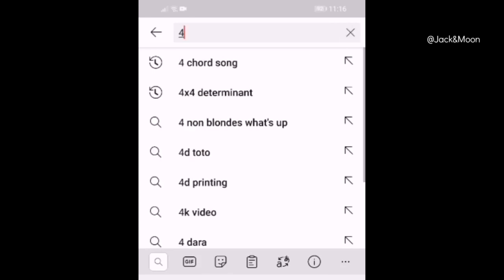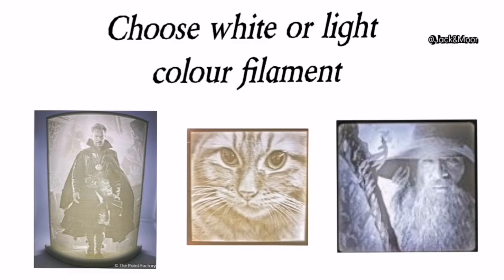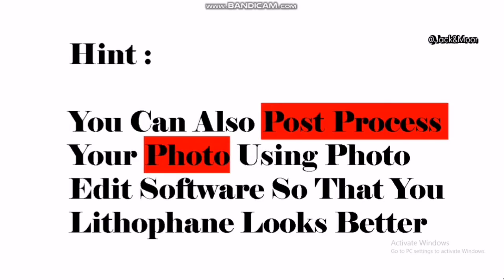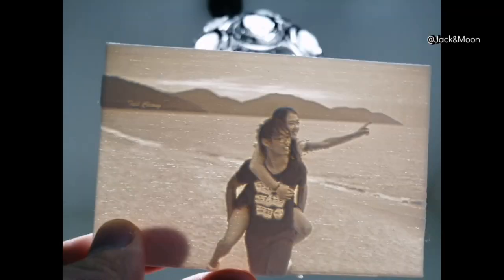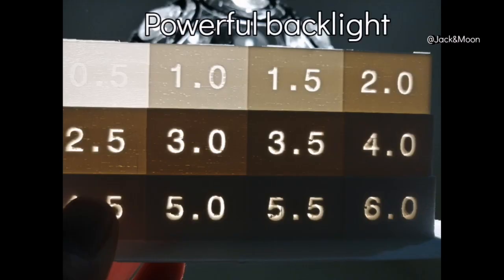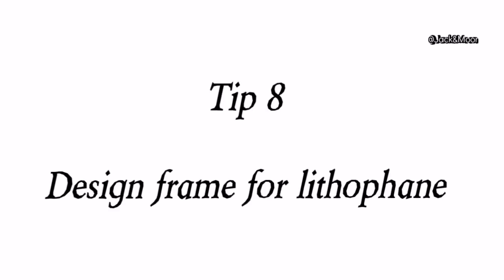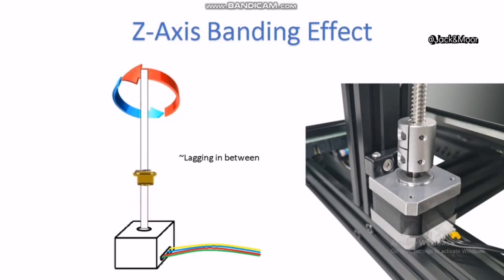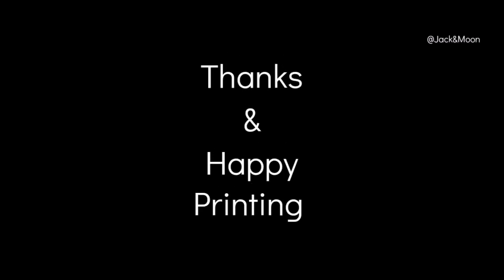[Lithophane tips] 10 Things I Wish I Knew Before Making Lithophane - 3D Printing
Tips and hacks for better lithophane making

10 Things I Wish I Know Before Printing Lithophane
Lithophane Testing Jig:
 Other more (Lamp maker, Night Light, Box, Christmas Tree)